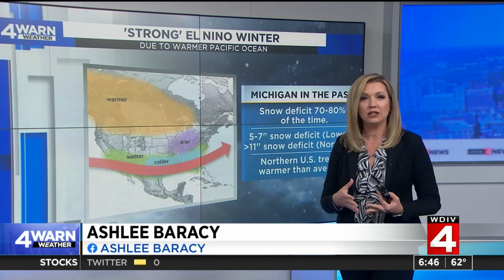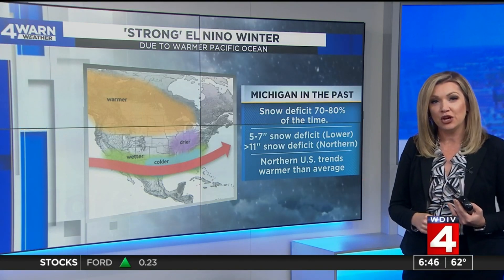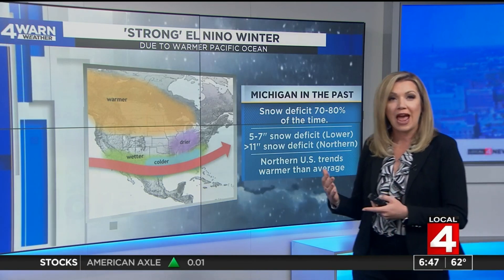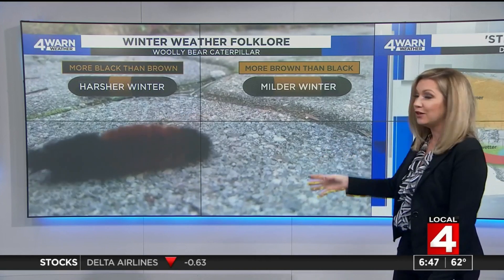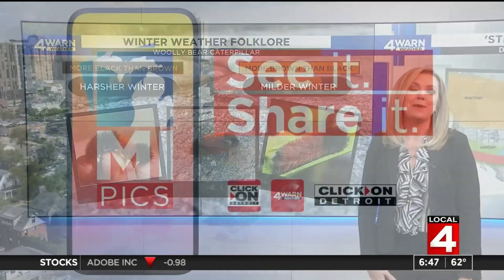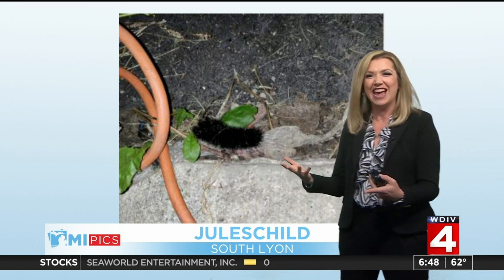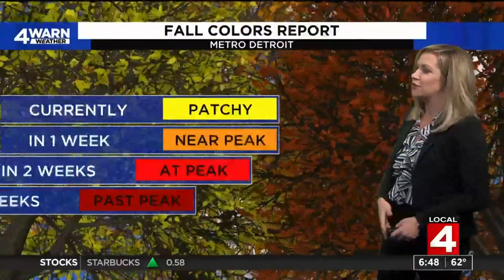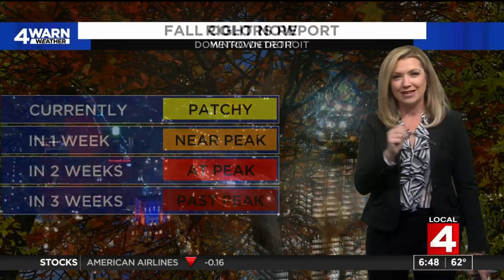How El Niño might impact snow, winter weather in Michigan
A look at how a strong El Niño could impact Michigan's winter weather season in 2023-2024.